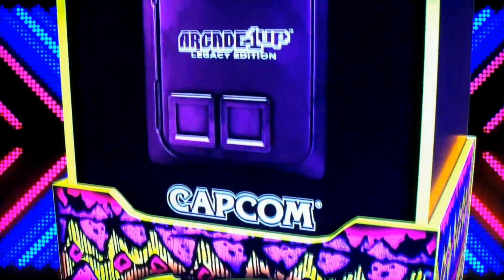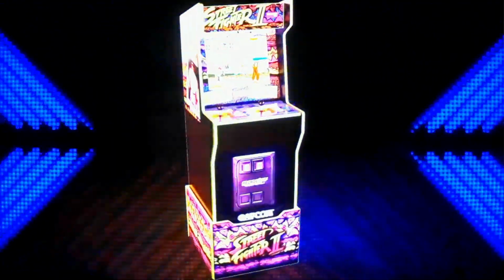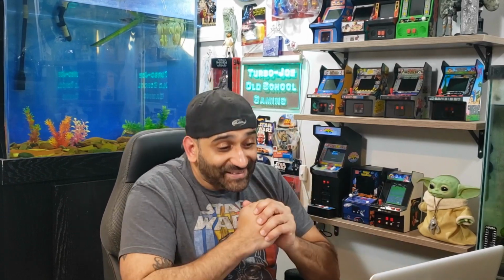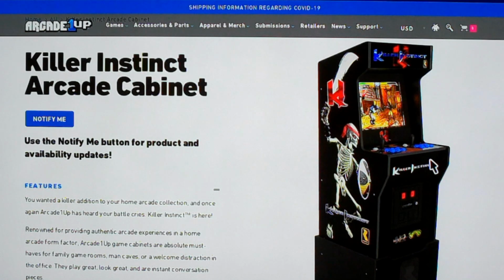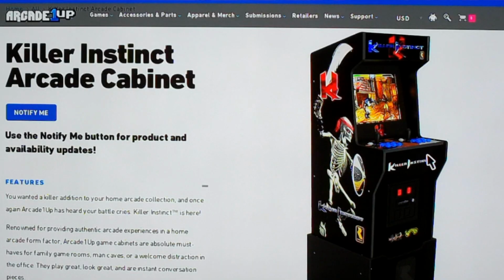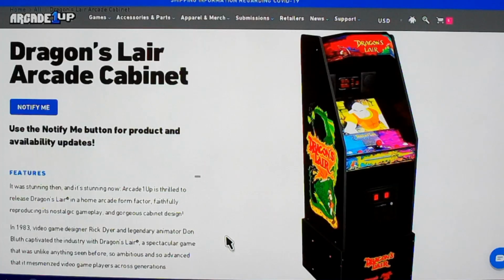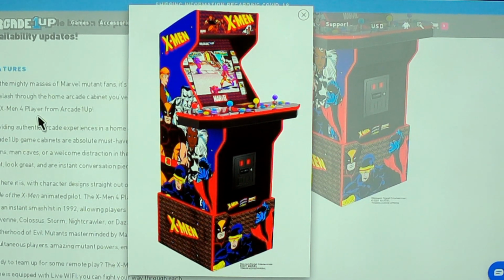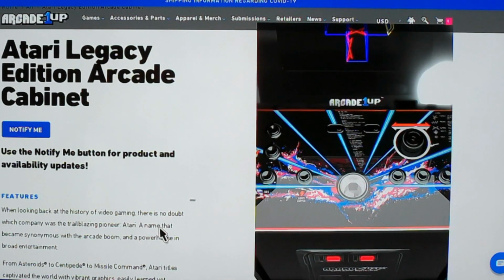Capcom Legacy Edition 12 in 1, My Thoughts & More Arcade 1UP News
In this video we talk about several new Arcade 1 up cabinets